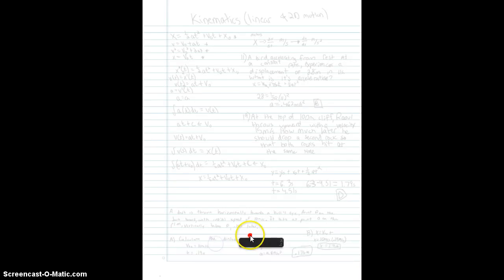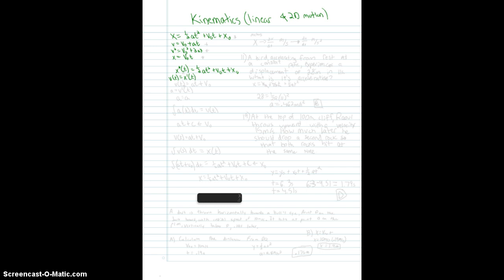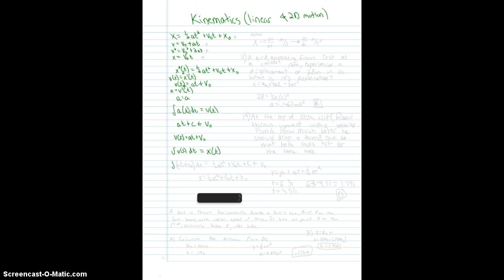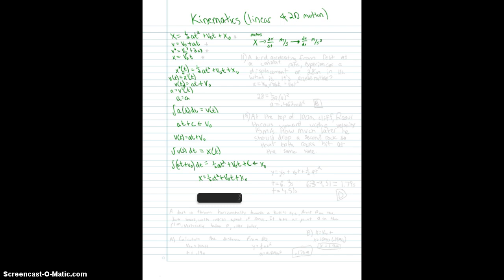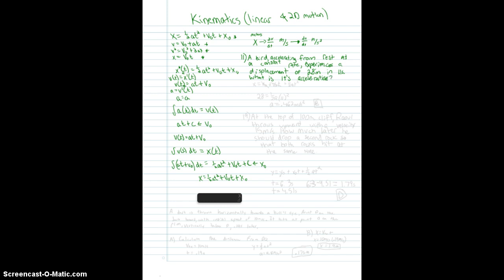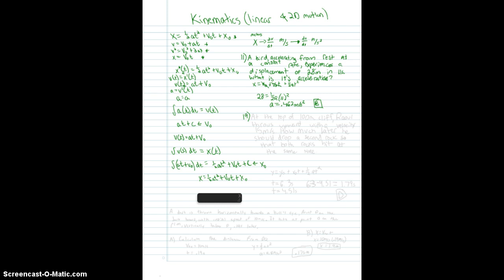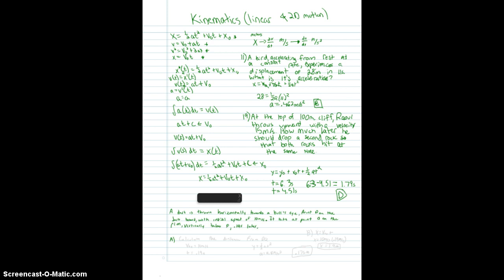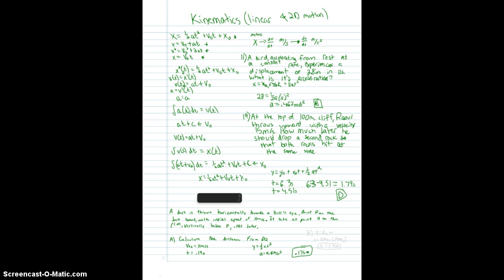Kinematics(Linear and 2D motion)